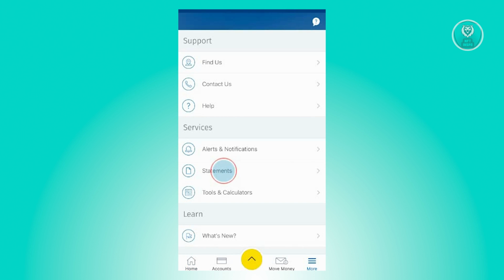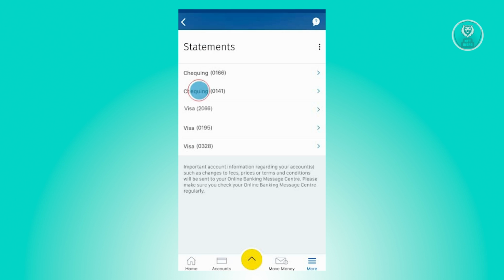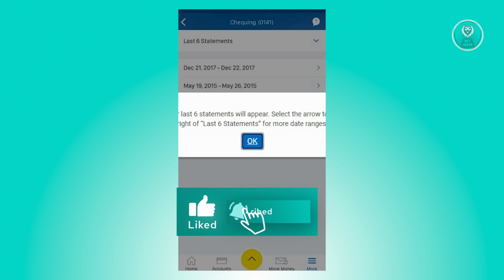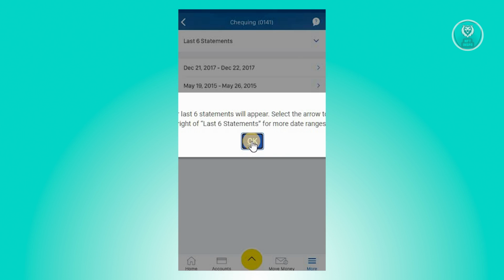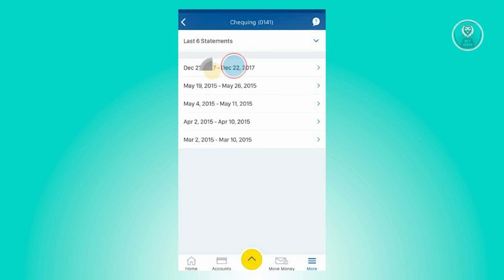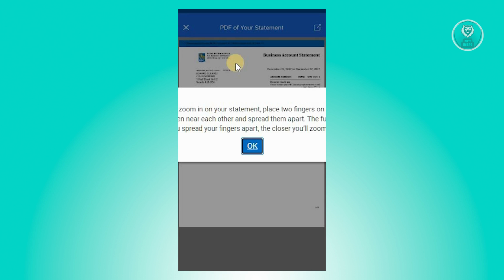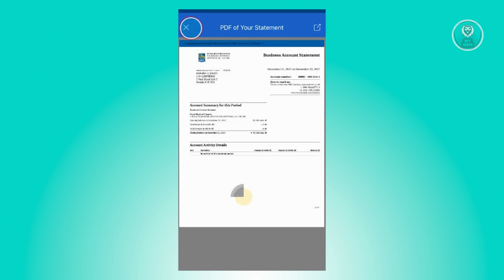How To View Your Statements On Royal Bank Of Canada App (2025)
If you want to be able to access your account statements through the Royal Bank of Canada app, this video will be perfect for you!